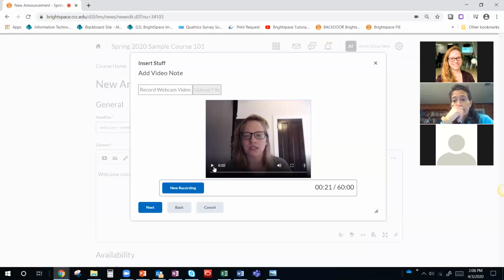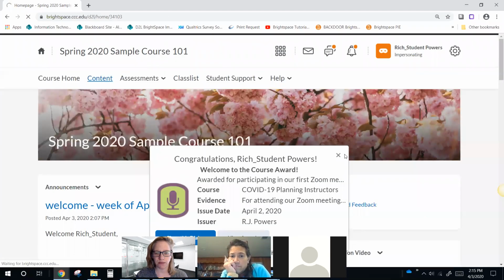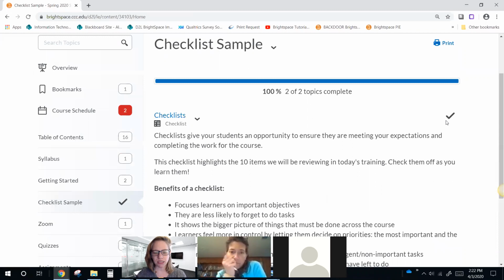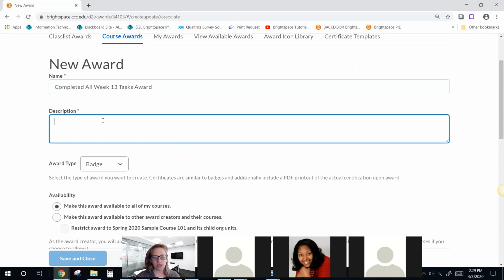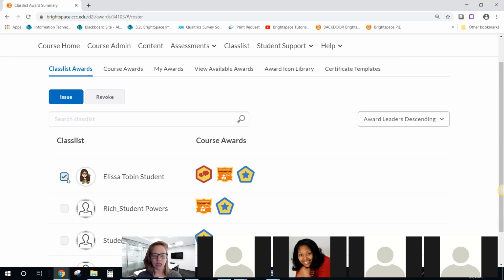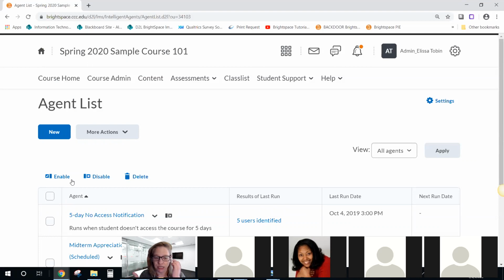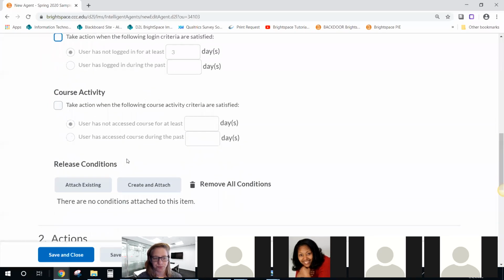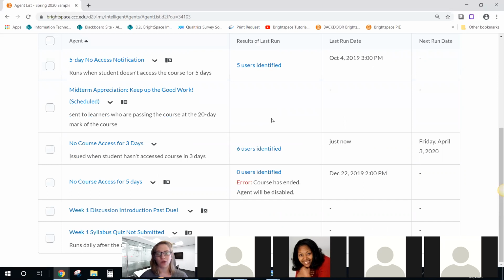Brightspace Engagement Training Apr 3 - Tobin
Video Note, Replace Strings, Release Conditions, Checklists, Awards, Intelligent Agents